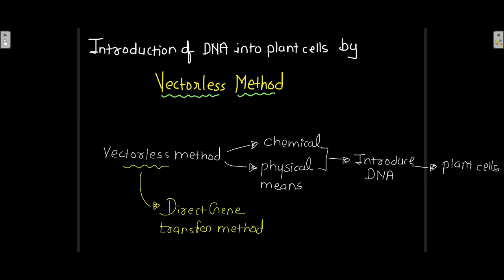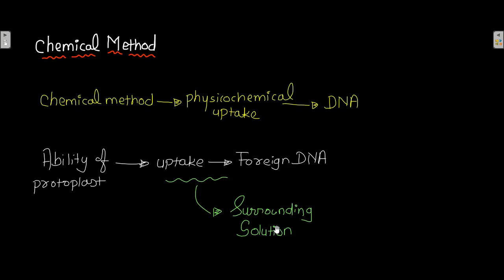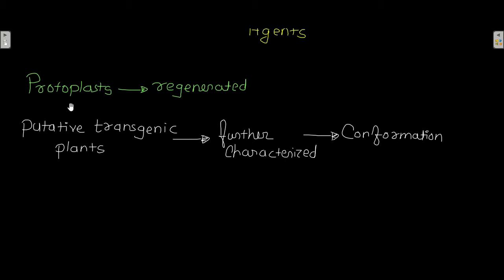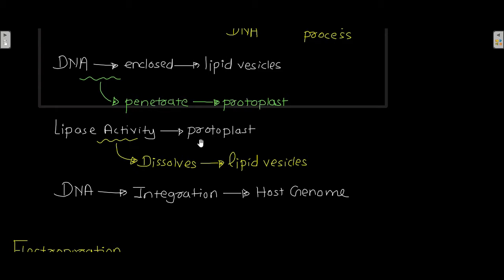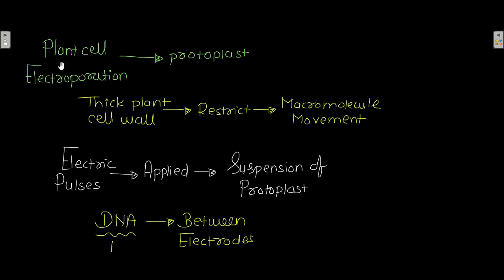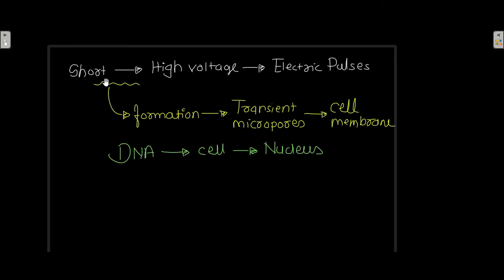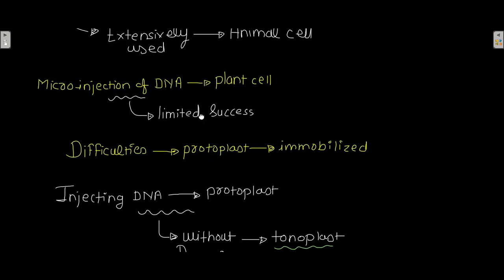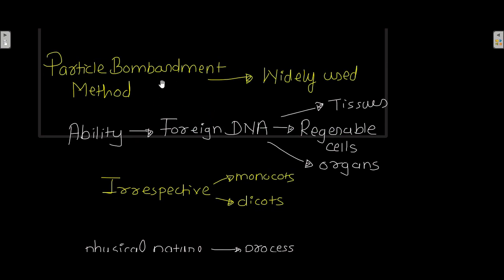DNA transfer by Vector less method in plant cells